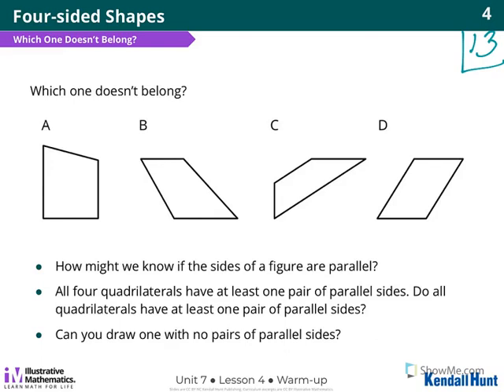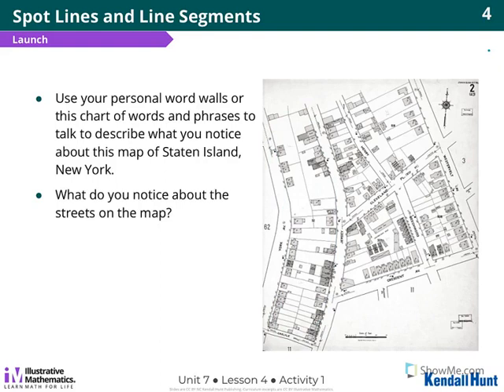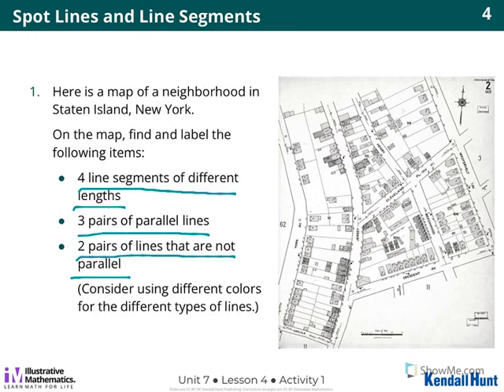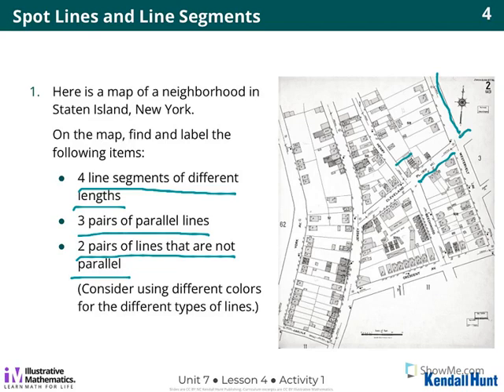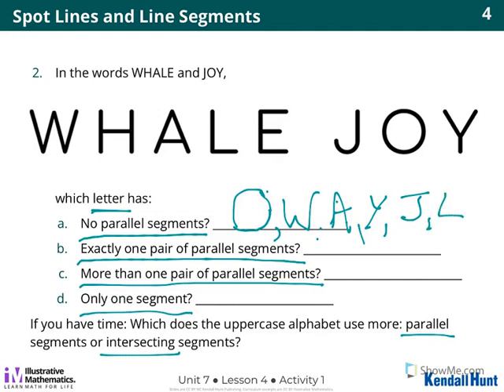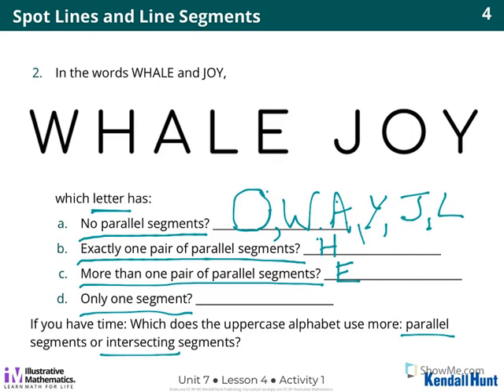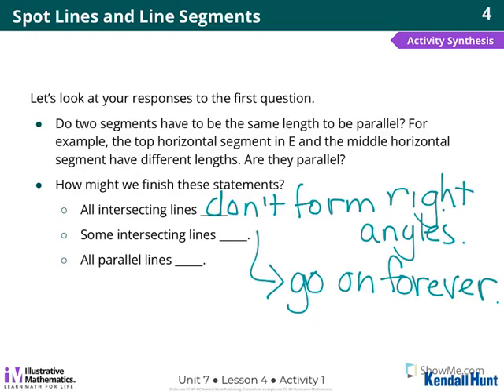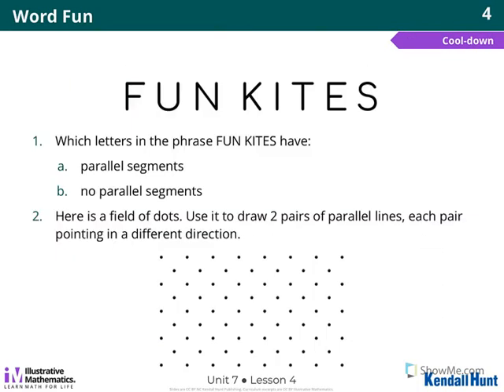Illustrative Math Grade 4 Unit 7 Lesson 4